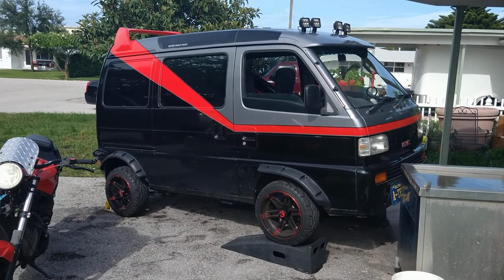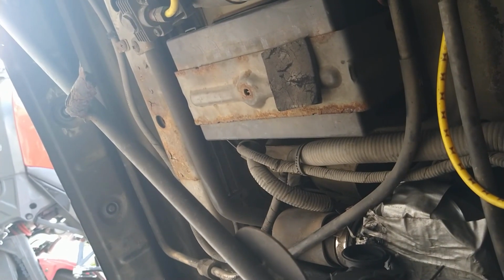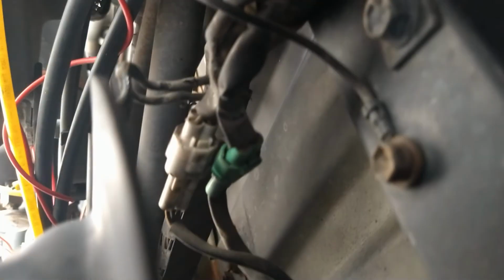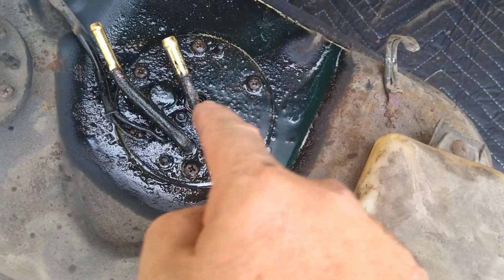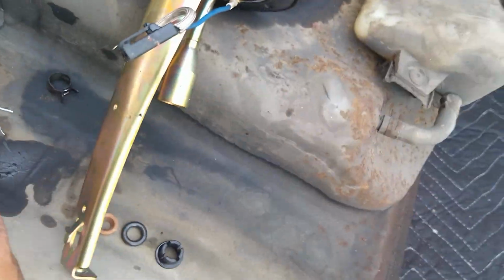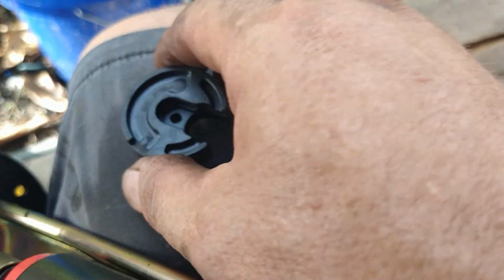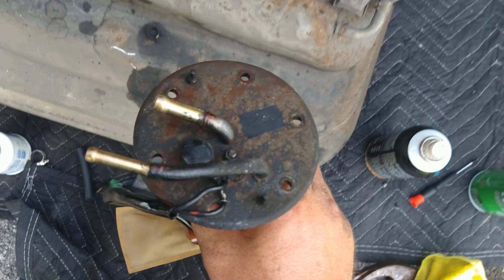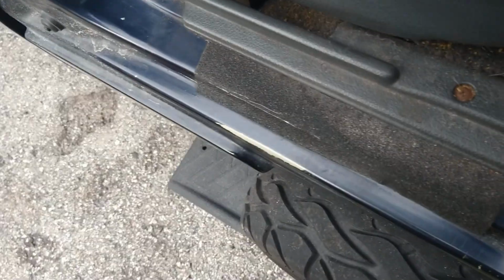1992 suzuki every turbo fuel injected f6a fuel pump repair fix replace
fuel pump